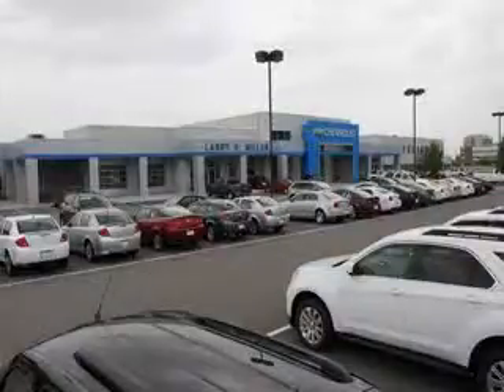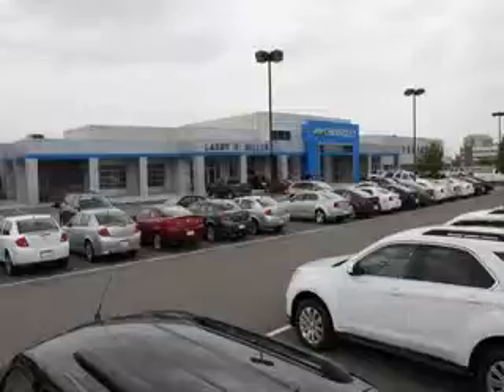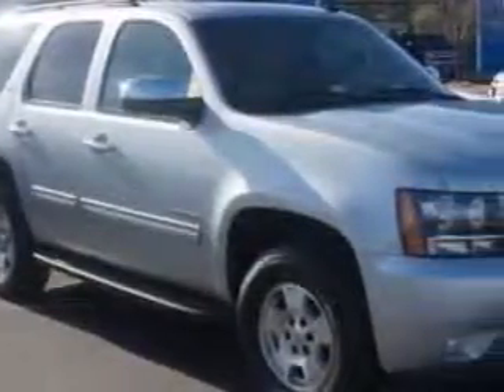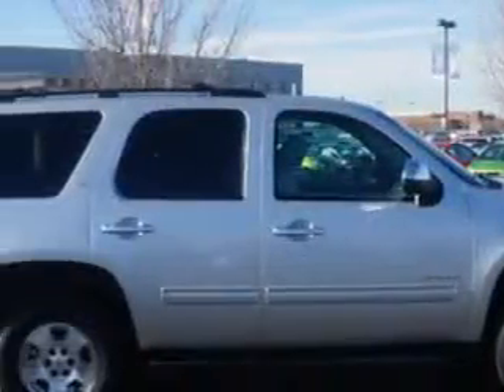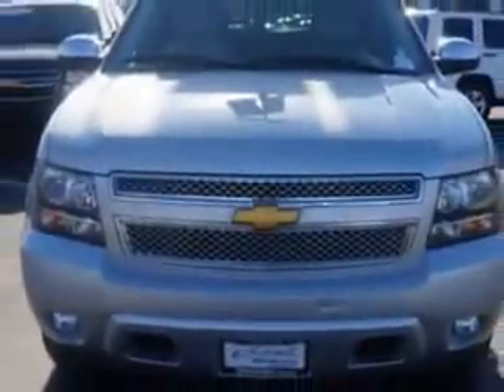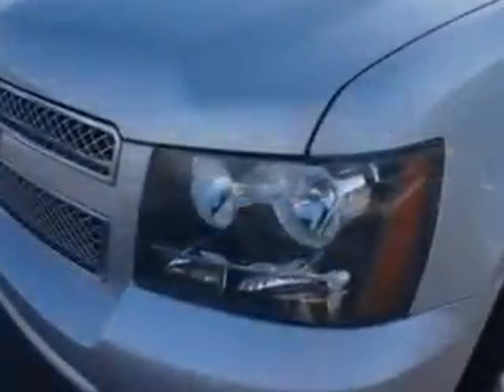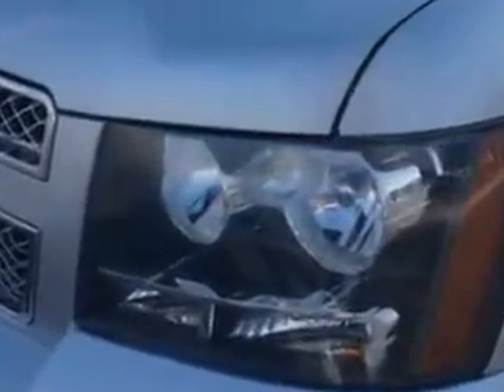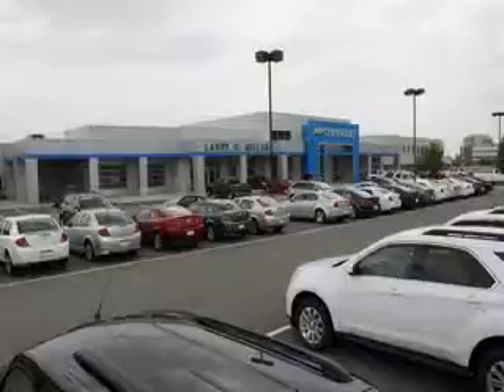2012 Chevrolet Tahoe Larry H. Miller Chevrolet of Murray Murray, UT 84107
Chevrolet Tahoe At Larry H. Miller Chevrolet of Murray, we know you are looking for a vehicle to solve everyday task. Whether loading the kids soccer equipment or having a night out with your friends. You will have the room you need making those everyday task an ease to accomplish. Imagine driving this  Silver   Chevrolet Tahoe SUV 4X4, equipped with an 8 Cylinder engine and an automatic transmission.
MILES: 70,634
VIN:1GNSKBE0XCR136425

5500 South State ST.